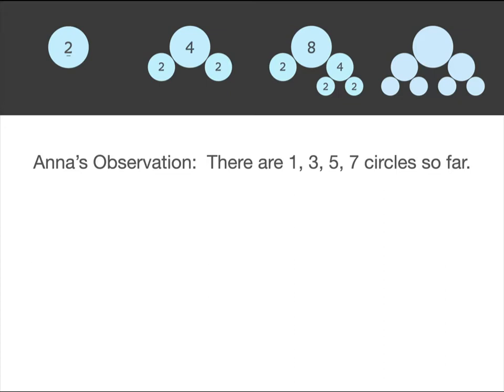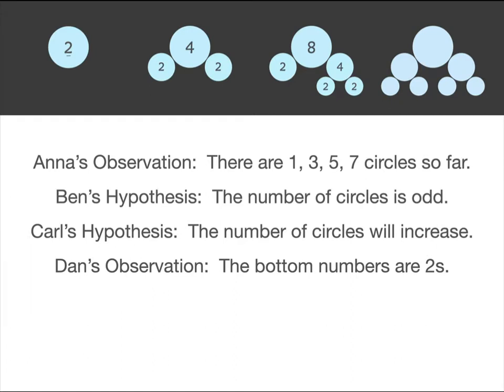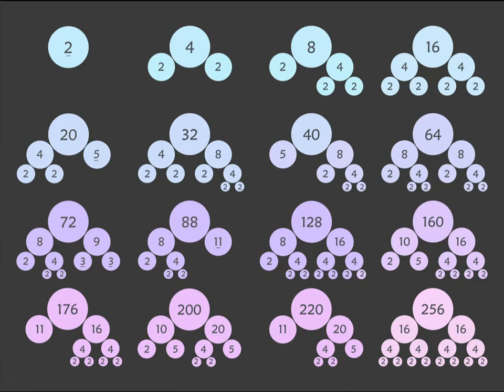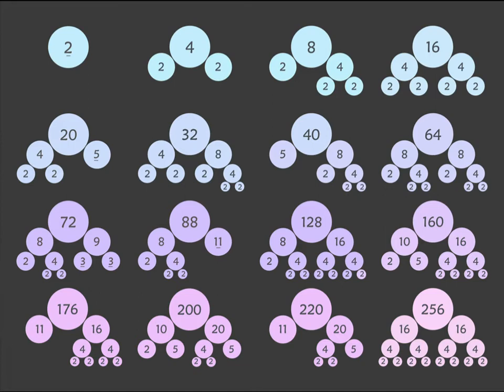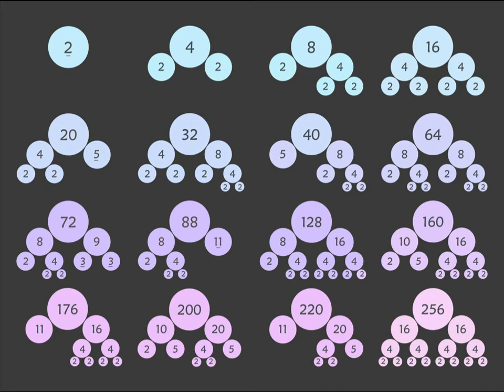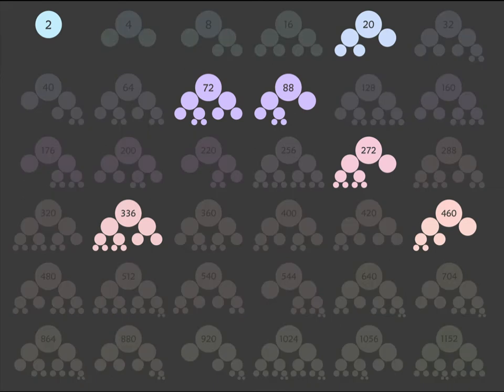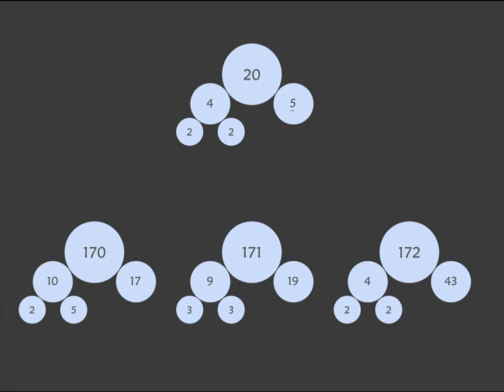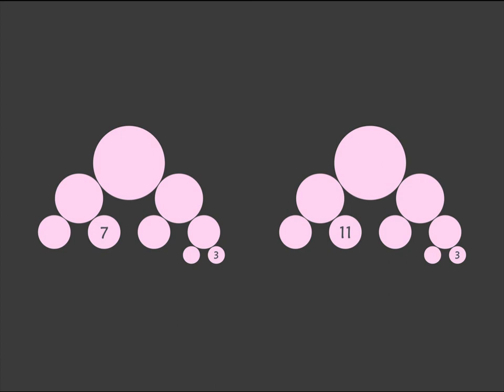Integral Fission - Mini Mathematical Universe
This mini mathematical universe is a great way of introducing prime factorization trees to your classroom.
Gord! Is a father of two, a designer of board games like Santorini and a designer of puzzles like you’ll find on his website, MathPickle.com. There is nothing he enjoys more than stumping students and having them stump him.
MathPickle.com is a free online resource of original mathematical puzzles, games and problems for K-12 teachers. Founded by Gord! in 2010, MathPickle’s puzzles and games engage students in tough problem-solving. Puzzles are organized by grade and subject – each designed for a 45-60 minute period. All have low floors and high ceilings. They engage struggling students in curricular skills and deflect top students into tenacity-building challenges.

MathPickle is not a curriculum. Instead, it unearths gems of mathematics, the best of which are essential in every curriculum.

MathPickle’s top objective is to get unsolved problems in classrooms worldwide. The idea is not to give students an unsolved problem and then laugh at them. A well-chosen unsolved problem can be both curricular and presented in such a way to give vignettes of success on the increasingly difficult path.

MathPickle gives every student – especially top students – a regular experience of failure – starting in Kindergarten. This removes the stigma of failure from the classroom. MathPickle also gives every student – especially struggling students – a regular experience of success. This requires that fast students are managed so as not to impinge on the full-hearted success of the methodical, slower problem solvers. We rejoice when students ask for “homework.” We laugh when they must be stopped from working and told to go out for recess.